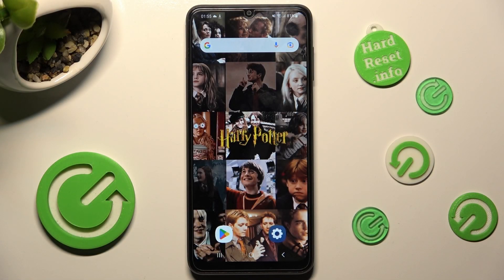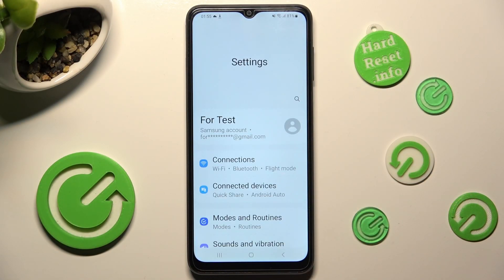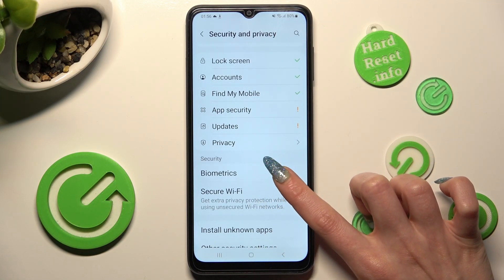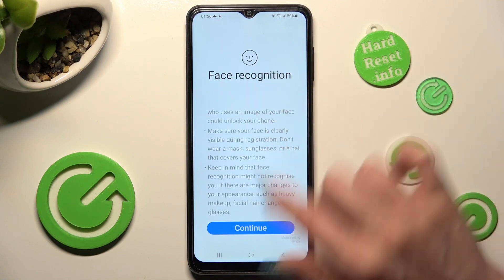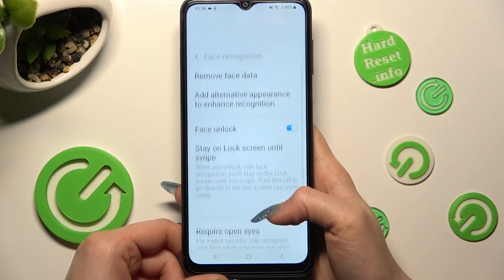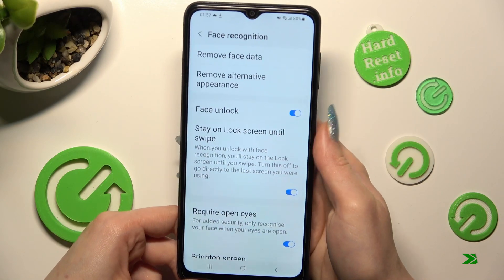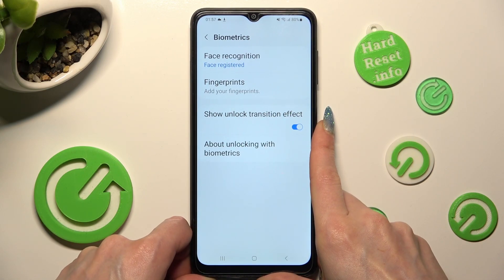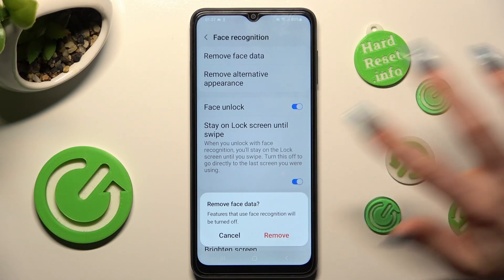How to Set Up Face Unlock on SAMSUNG Galaxy A04s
Find out more info about SAMSUNG Galaxy A04s:
Hi! Today we would like to show you how to set up face unlock on SAMSUNG Galaxy A04s. Follow our steps, go to the Security Settings, then discover how to correctly scan and add face to your phone. It's an easy and secure way to keep everything safe. Go to our YouTube channel if you want to know more about SAMSUNG Galaxy A04s.

How to set up face unlock on SAMSUNG Galaxy A04s? How to use face recognition on SAMSUNG Galaxy A04s? How to add face to SAMSUNG Galaxy A04s?